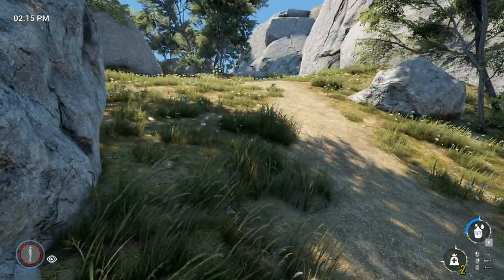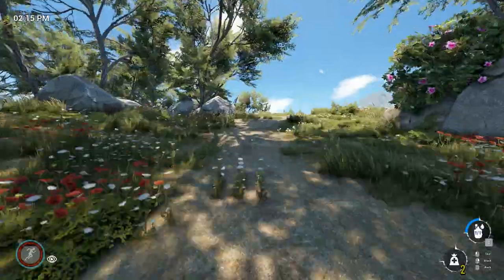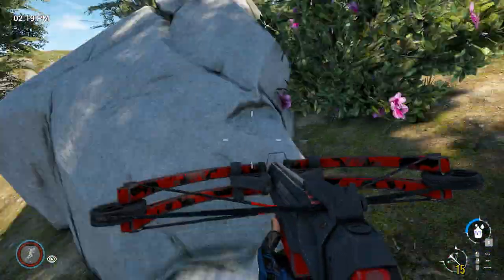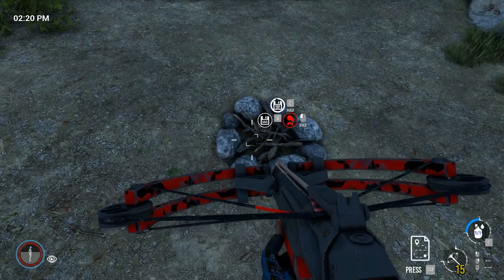Exploring The Cliff Ruins | DIE YOUNG Ep. 33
DIE YOUNG is an open world, dynamic exploration-survival experience presented in first-person perspective.
As a young girl, you find yourself trapped on a dazzling yet mysterious island on the Mediterranean Sea, inhabited by an enigmatic rural community. You have no knowledge of who kidnapped you or why.
The ultimate goal is to find a way to escape.
Your only weapons: your physical skills.
Run, jump, climb and leave your enemies behind.
Explore the island and find out more about its suspicious dwellers, ancient ruins,
dark mines and caves.
Search for water, items and equipment that can help you survive the nightmare.
Uncover the awful truth behind the quiet, bucolic life of the island.
GENRE: Open-World Survival
PLATFORMS: PC, PS4, Xbox One